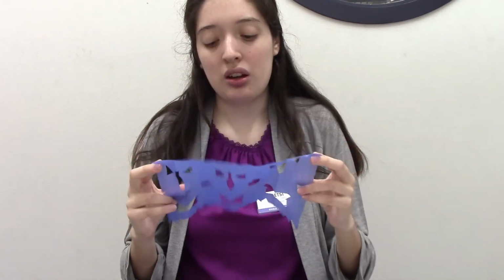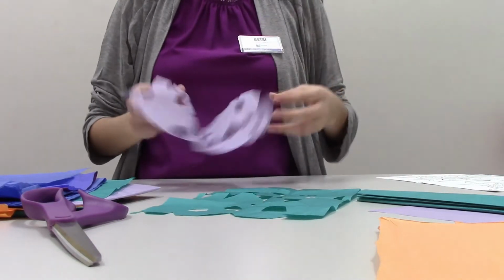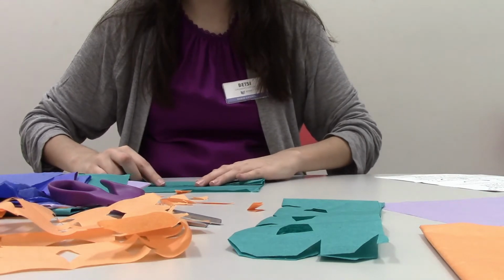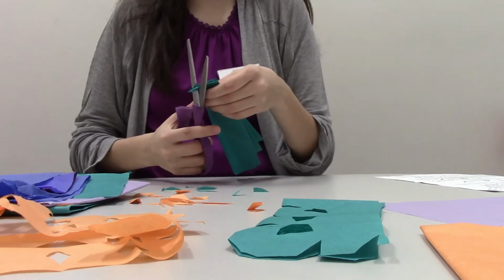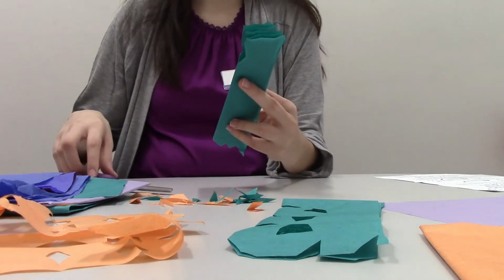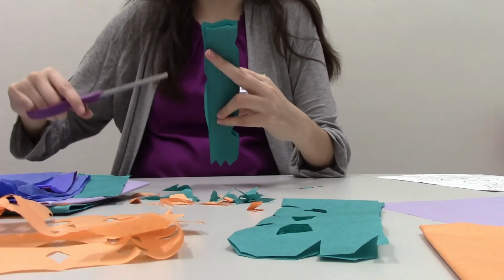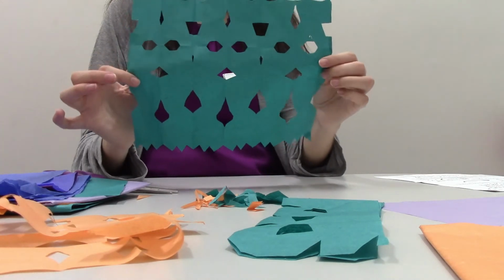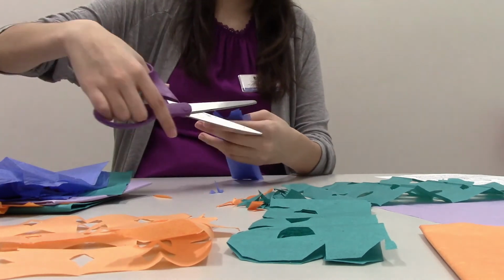Papel Picado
Learn how to make your own papel picado decorations to celebrate fall and Día de los muertos! Accompanying craft kits will also be available at the library starting on Oct. 16.